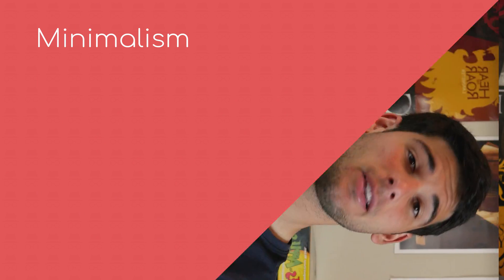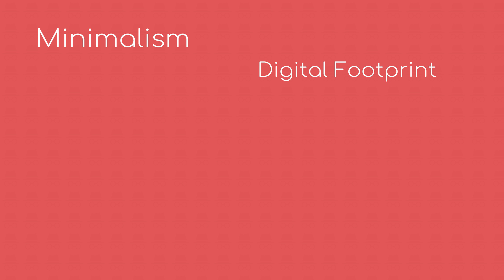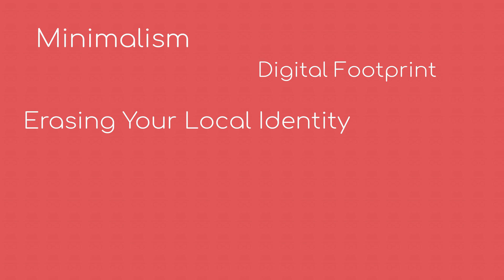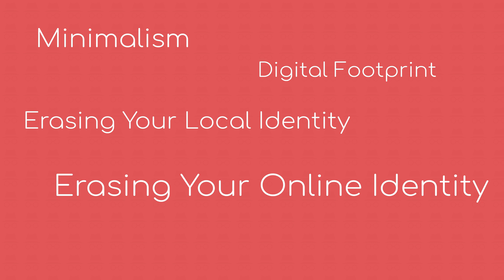Section 2 Finale | Go Incognito 2.5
Welcome to Go Incognito, a full guide to security, privacy and anonymity. This is lesson 5 of Section 2: Section 2 Finale. This lesson discusses everything we covered in section 2, from minimalism and your digital footprint, to erasing your digital local and online identity. Section 3 and 4 will teach you everything you need to know to keep this clean slate you've worked for. See you in section 3: Basic Digital Protection!